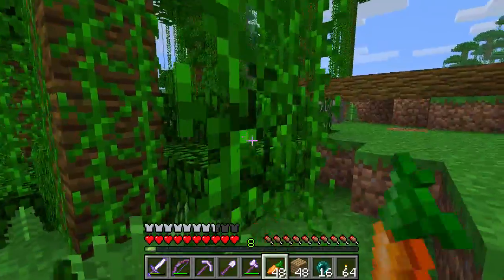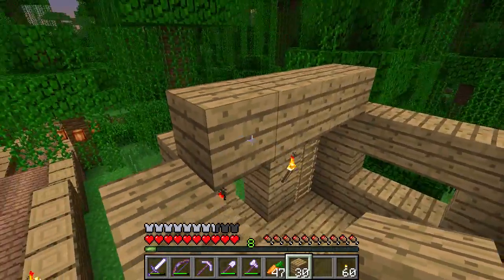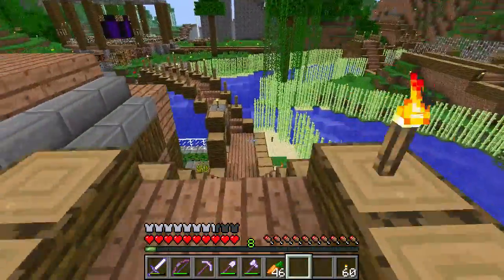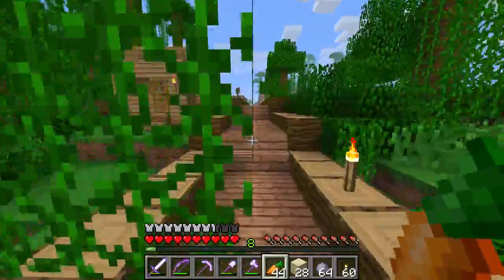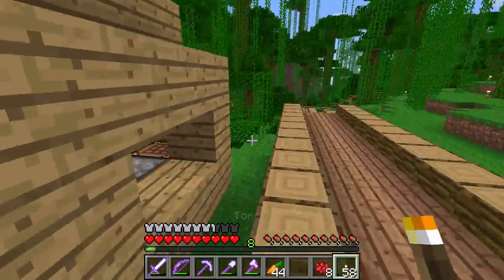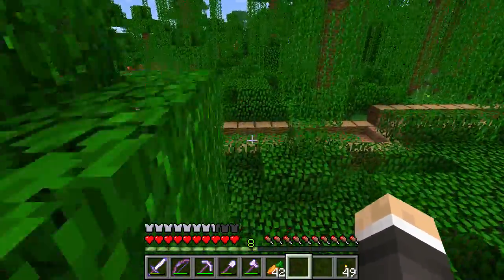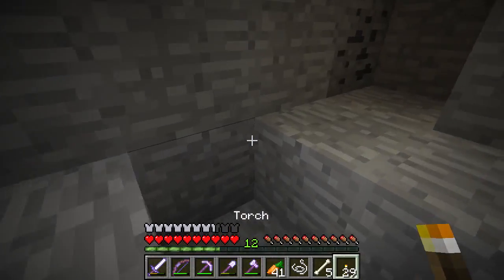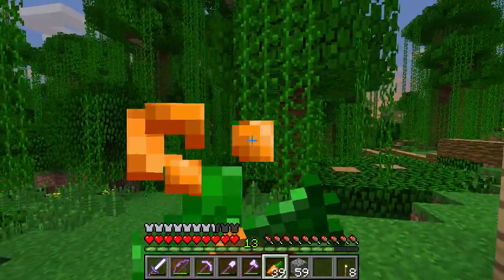Minecraft: Vanilla Gogurt SMP - E02 - "Fret's Cabin" (M399)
Following our tour, I begin to work on the plot a little bit, setting up a Cabin as a temporary house of sorts to store my equipment in.

Vanilla Gogurt is a private white-listed server set up by GogurtTheFirst in January 2013. We are currently not accepting applications and access is via invite only. Thank you for understanding.

Vanilla Gogurt Members (Check them out too!)

the2ndfain: No Channel currently due to PC problems.

The musical track playing in the intro is called "Doh De Oh" and was created by Kevin Macleod, all rights go to him, the music track is generally available under the Creative Commons Licence Version 3.0 a link to explain this can be found below, if you want to use this track, check out his website below and make sure to give credit!